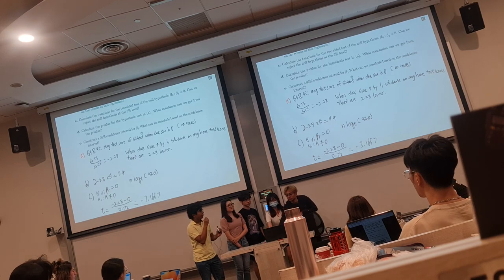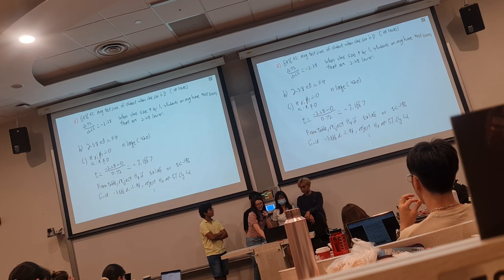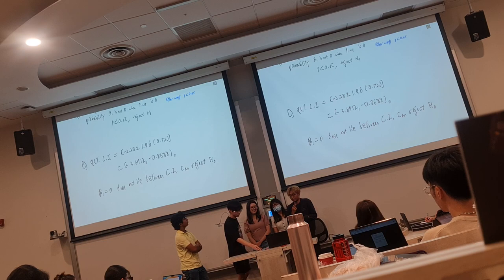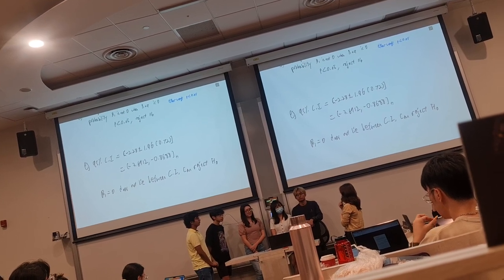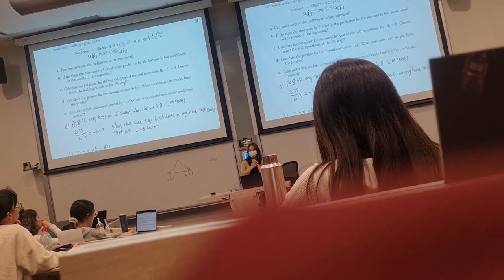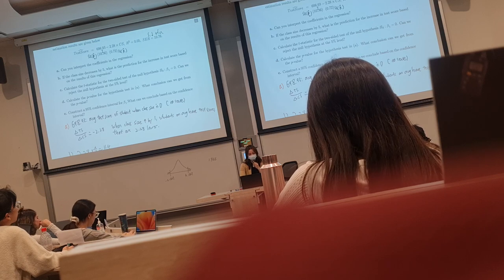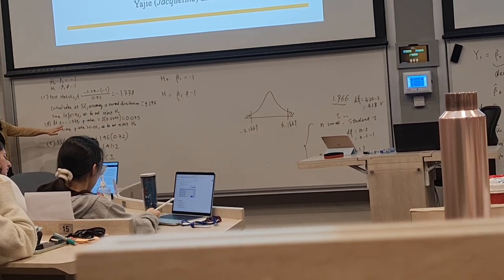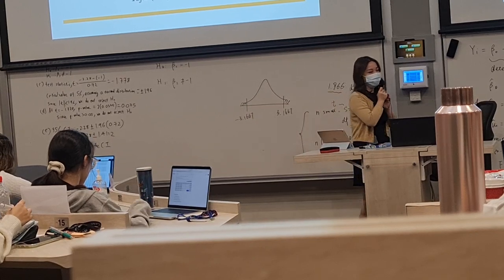ECONO PART 1 (practice question 3)